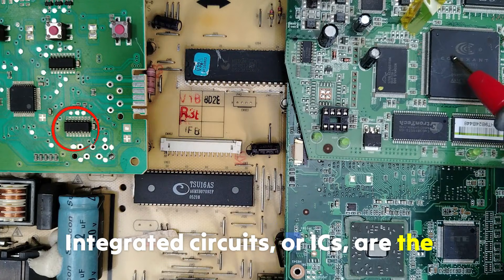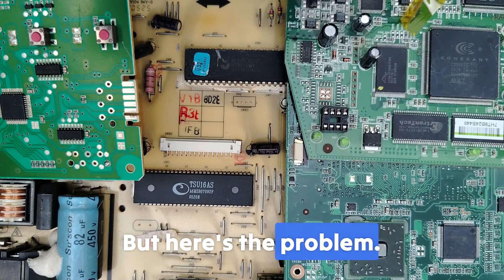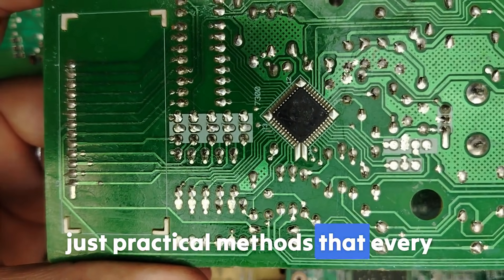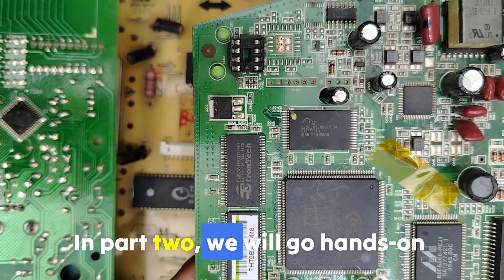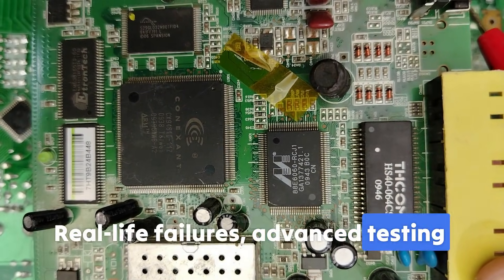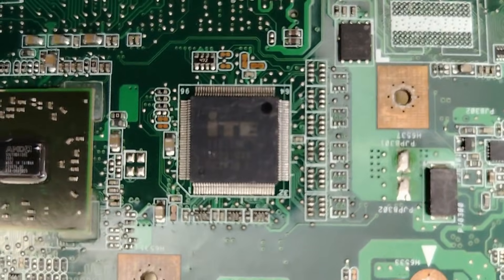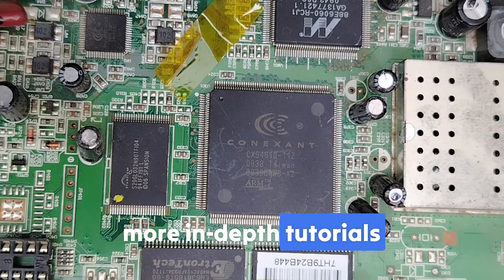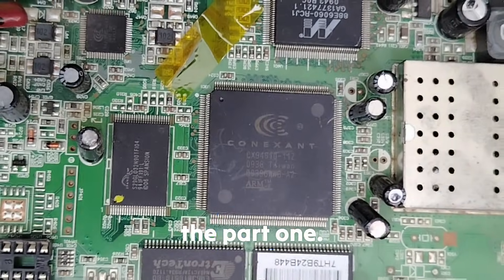The Ultimate IC Testing Series Begins - The IC Testing Masterclass You Can’t Miss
Welcome to the Introduction of episode #0037 of Electronic Components Testing.
In the coming 3-part series, we’ll uncover everything you need to know about Integrated Circuits (ICs), from their types, definitions, working principles, inputs, and outputs to real-world testing methods, failures, and secrets that every electronics enthusiast and repair technician must know.

This is only the beginning. The full 3-part series will blow your mind and transform the way you approach electronics repair forever.

⚡ If you’re serious about mastering electronics repair, IC troubleshooting, and multimeter testing, make sure you watch till the end, subscribe, and hit the bell 🔔 so you don’t miss the upcoming IC Testing Episodes.